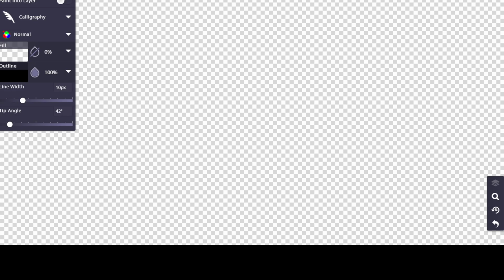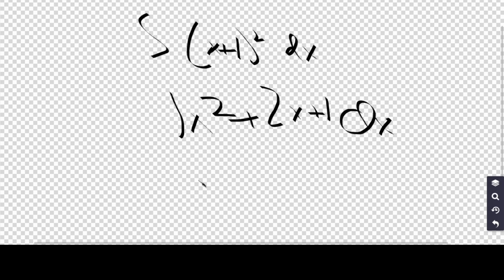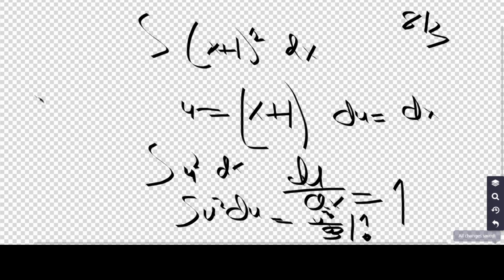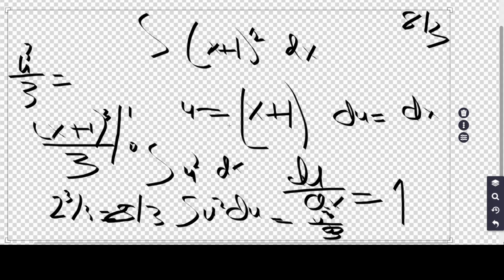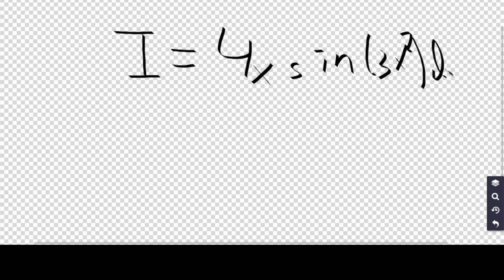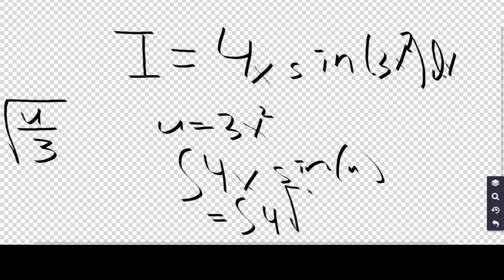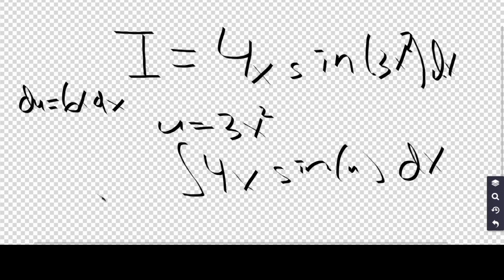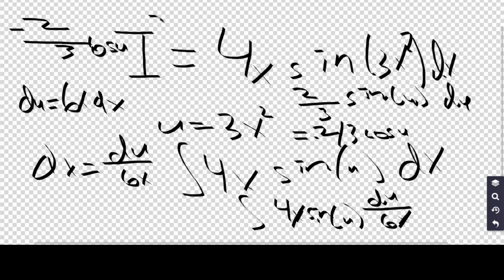U Substitution Logic Explained